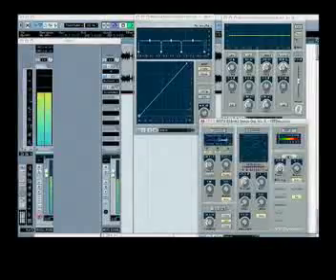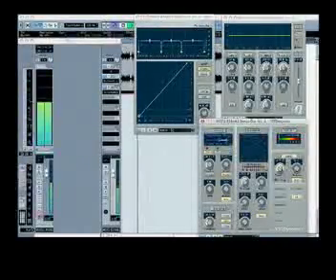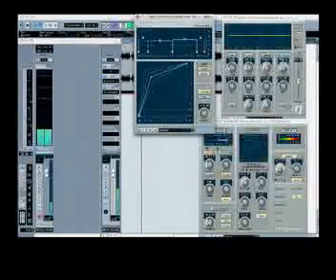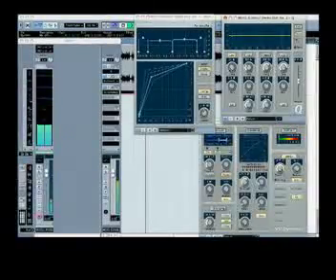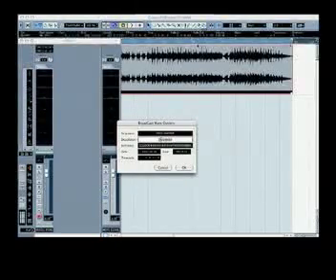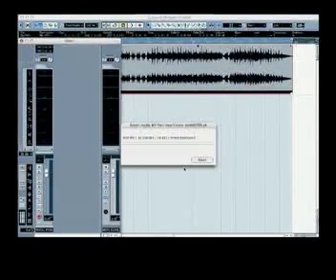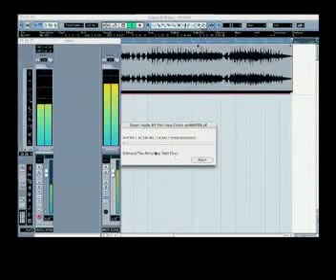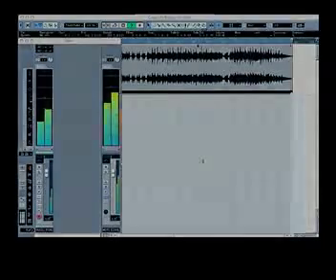MIDI DVD Mastering (ghetto style) Trevor Marshall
Dr.PhatBeatz continuing series for sequencer and computer based productions, the focus of this clip is on a basic basic approach to making your 2mixed audio sound better. Trevor Marshall